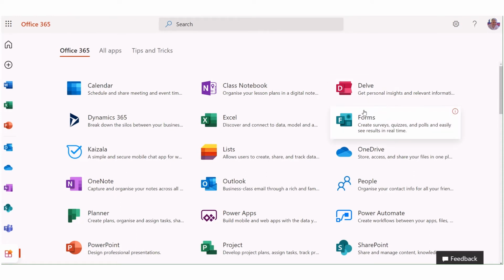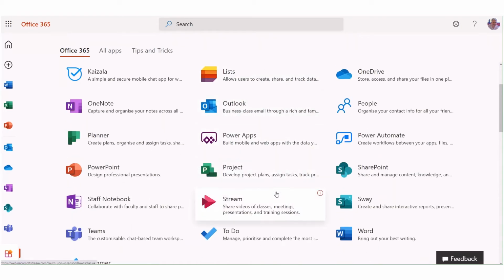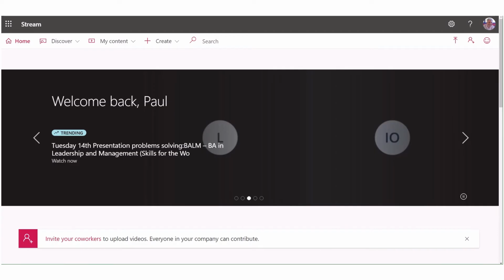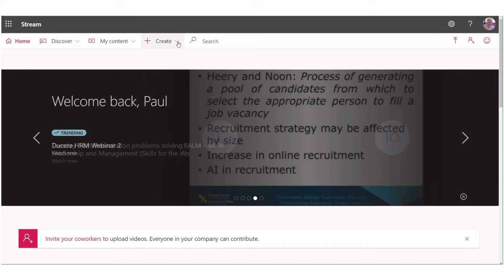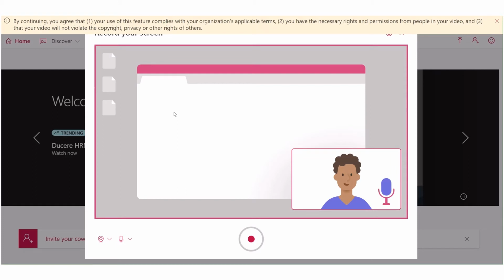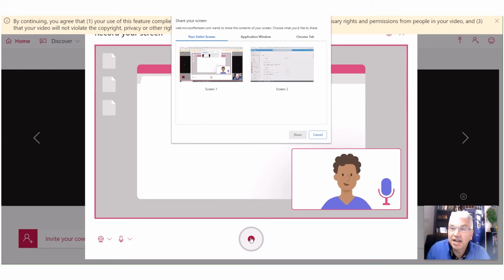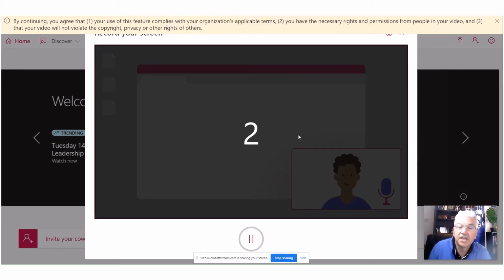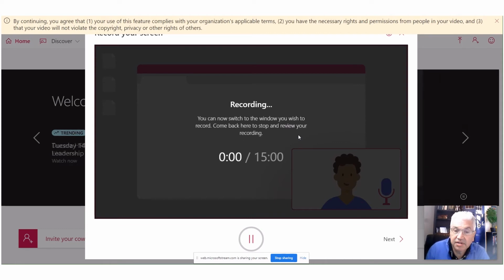A guide to recording a screen cast and uploading to Microsoft Streams for a school presentation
This is a screen cast that shows students how to record a screen cast of their own making. The example I give is of presenting a PowerPoint, but it could be any piece of software. This technique uses the Office 365 cloud versions only, so it means that people using a Chromebook or tablet will be able to create one too.